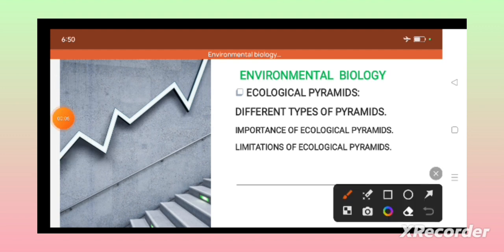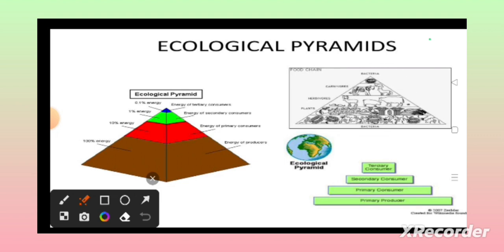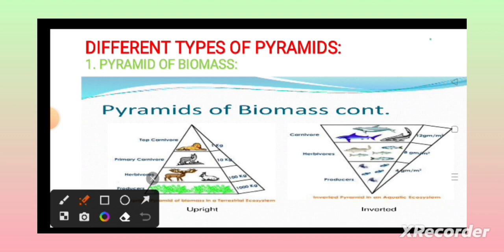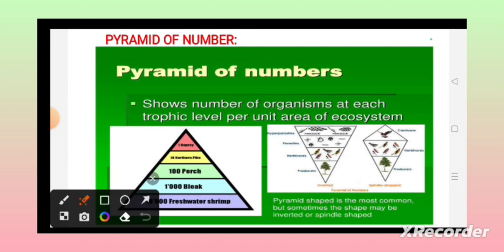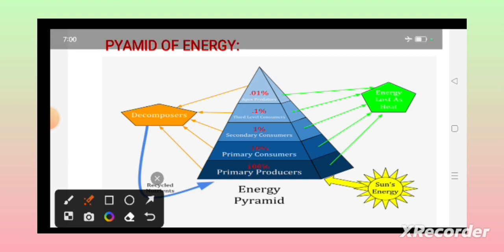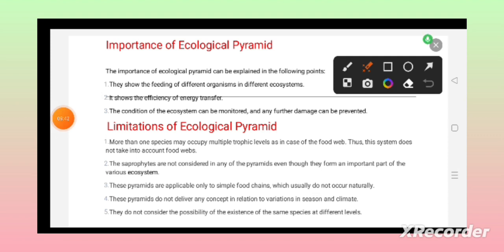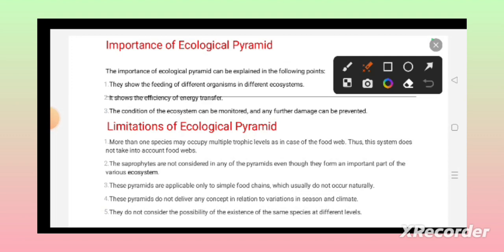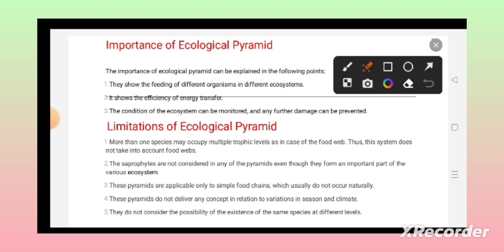🟩UGC NET/SET/ASRB NET - Environmental Biology.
I have qualified UGC NET/AP SET/TS SET in Environmental Science.
Join in telegram group so that you will get pyq's and important information and links regarding UGC NET.